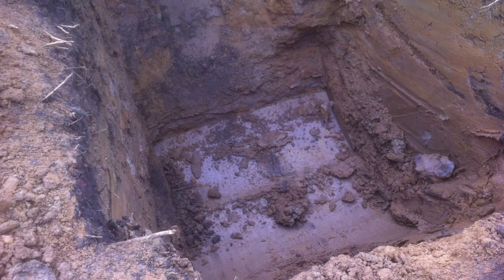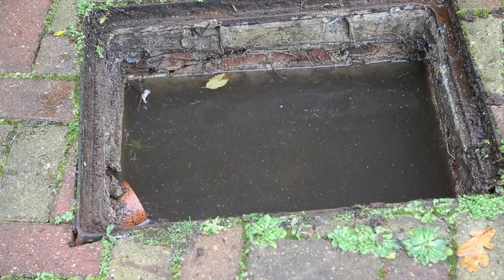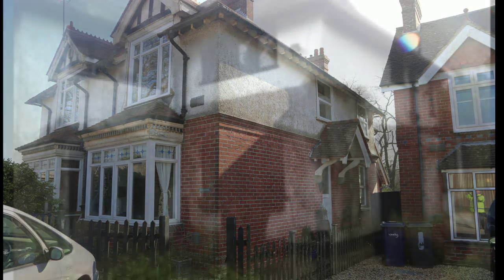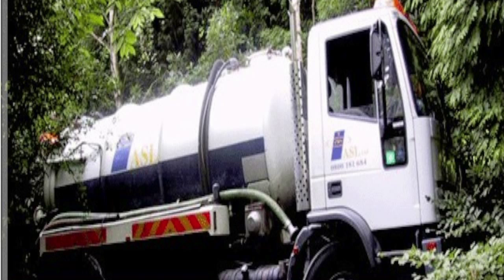1a cess pool Sealed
Gerry a senior drainage engineer.Based on his own experience, has been trained by many companies, attended hundreds of lectures and seminars, (And boy he desperately needed educating) If we read books,or find a good video on septic tanks cesspools etc that  contains practical, workable knowledge and principles that you can use to live a better life and achieve the things that you most want,through others. We don't sit back and let life carry us along. When you understand who and what you are and what makes others tick, you can change your sewerage system at least modify it, and have a maintenance contract, after finding a great company and control it. And help others around you,especially the drainage company Asl.Ltd  This is the fastest  way  & teaches us how to improve, especially your life and it makes you happier.
He allso explains why a dead dog or dead rabbit is not necessary, explains with pictures, to make it easier to understand, shows the damage that can be caused by discharges without separation from cesspools not designed to discharge,Especially with large family or guests frequently visiting the home with a cesspit.
Explains cost-effective alternatives. Recommends a visit, or you send photographs, videos, and a chat with Gerry on the phone
This is a must for people who are going to buy a property in the country, or are living in the country and don't know what they've got or how works